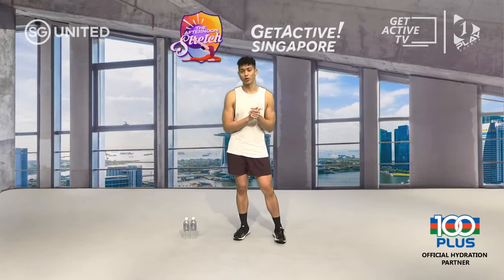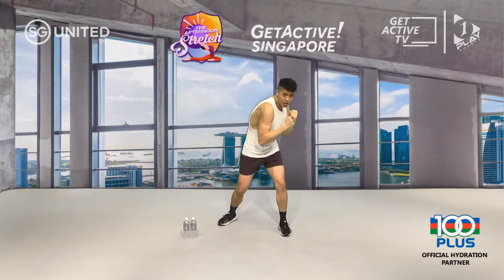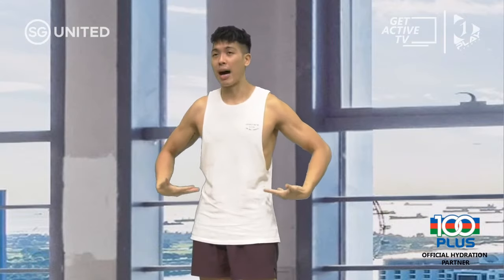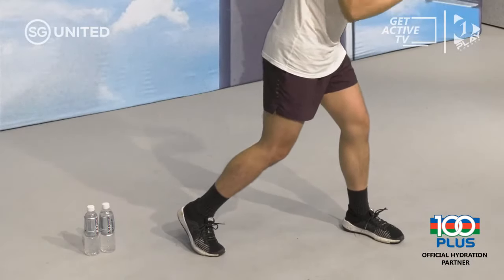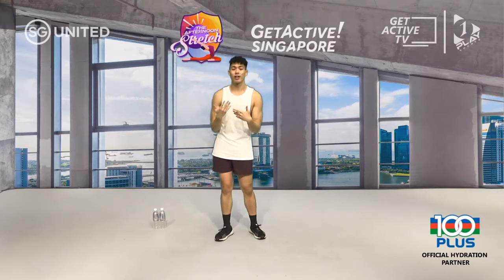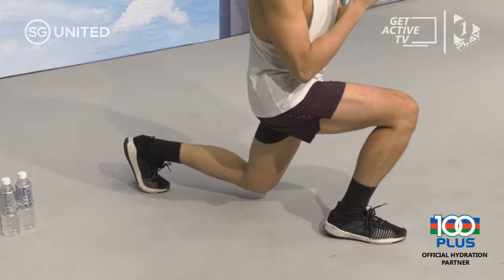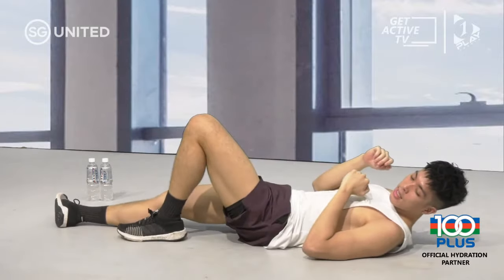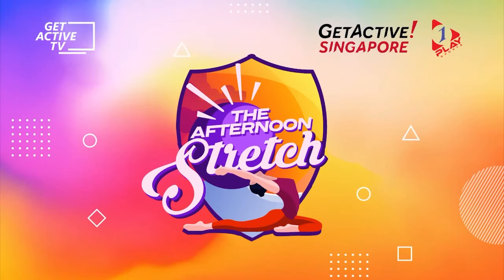The Afternoon Stretch [EP 20] | Jab, Cross & Hook with Uppercut Boxing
Step into the zone of a Boxer as you tune into this afternoon's workout led by Samuel from Uppercut Boxing!

🔴 LIVE
★ Date: 8 May 2020
★ Time: 3:00pm (Singapore time)

The Afternoon Stretch programme is designed to get you off your seats while working from home, to keep you moving and avoid a sedentary lifestyle while staying at home this month.

The programme rundown is as follows:

- Introduction to Boxing
- Warm-up
- Simple combinations
- Train like a boxer
- Endurance set
- Core
- Flow & work
- Cool Down

Enjoy the programme!

Catch more of Get Active TV's LIVE shows here!

About Get Active TV
Get Active TV is the official media channel for all things Singapore fitness, active lifestyle, health and wellness.

From LIVE virtual classes led by some of the biggest Singapore fitness personalities, to tutorial content you can watch and learn from to become fitter and healthier, meal prep cooking shows with healthy recipes and entertaining shows, we've got you covered!

For Singapore sports competitions and Singapore sports events content, visit our sister channel SG Sports TV.